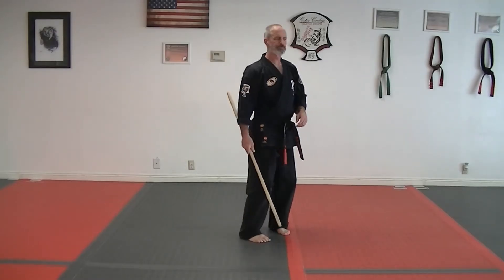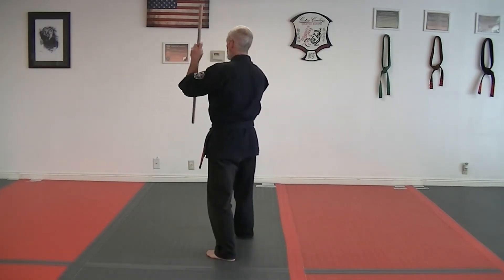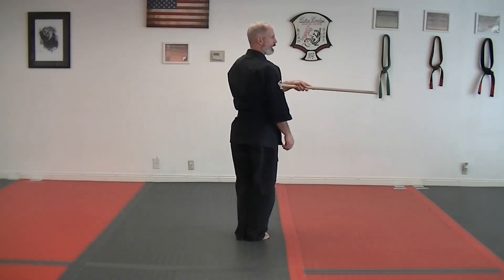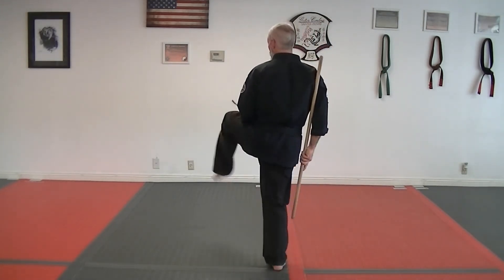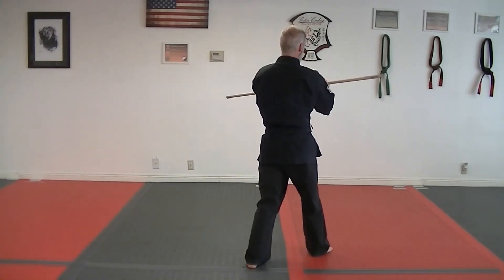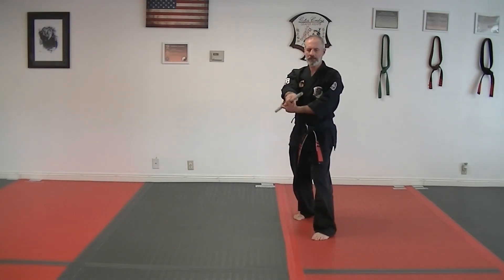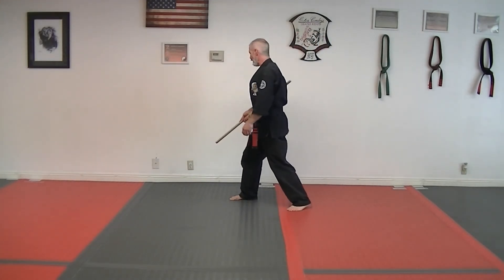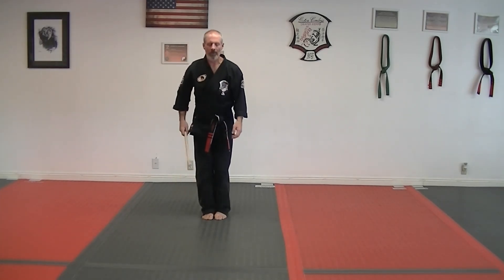Draper Kenpo Kids staff set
Staff set for the kid students at Draper Kenpo